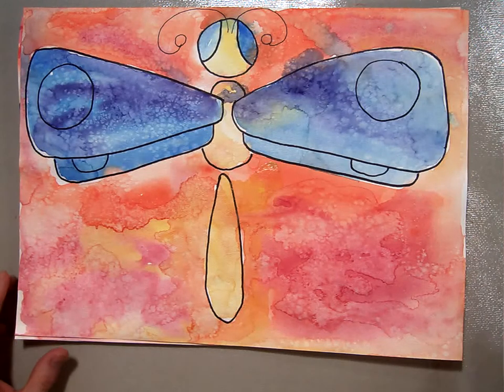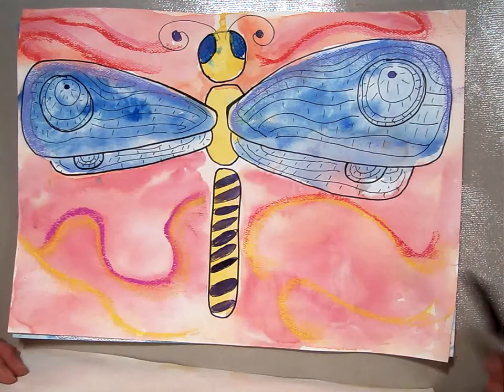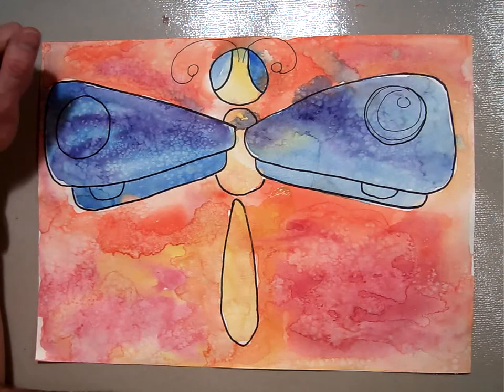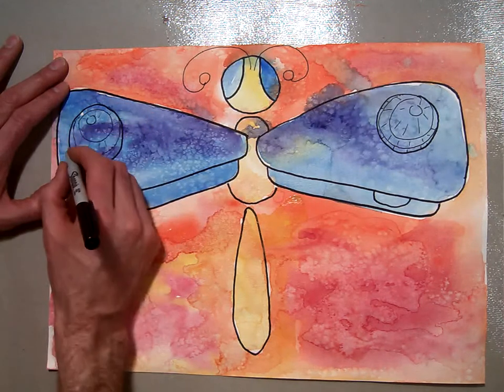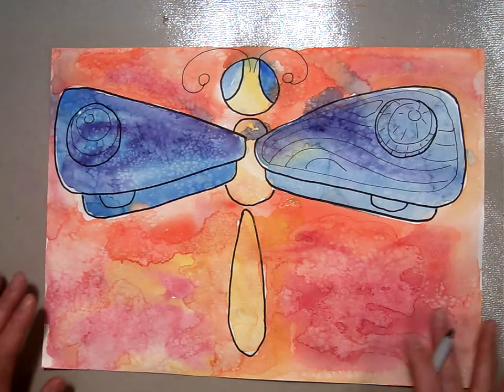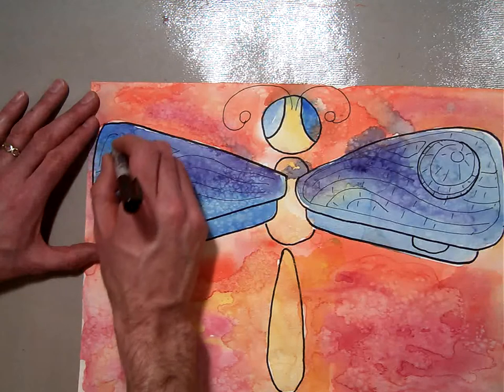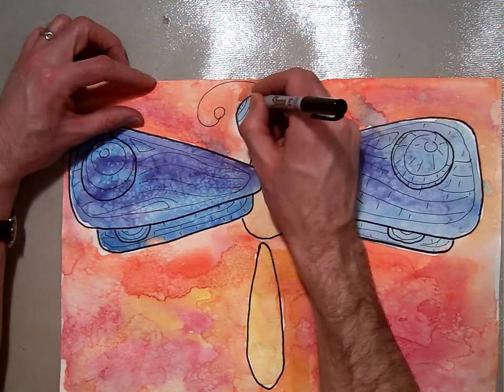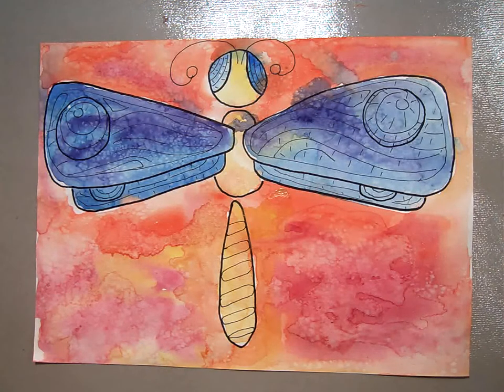Dragonfly wispy wings (Part 4b/5).MOV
In this lesson 1st grade students are introduced to the idea of creating repetition of line, but NOT creating pattern. We discuss how natural things (like dragonfly wings) usually don't follow a regular pattern. They are also meant to look very transparent, so we try to use thin lines and not connect all the lines to give the appearance of transparency.